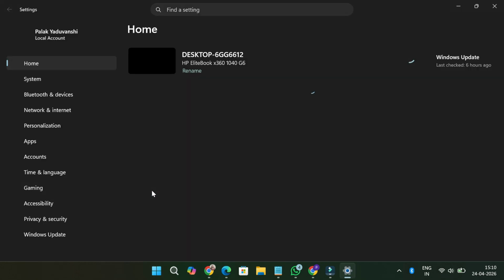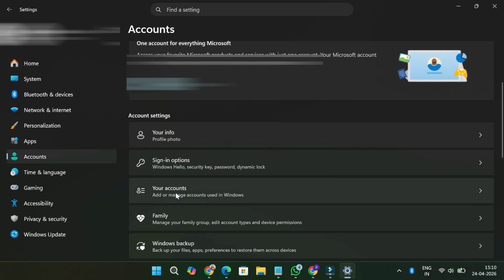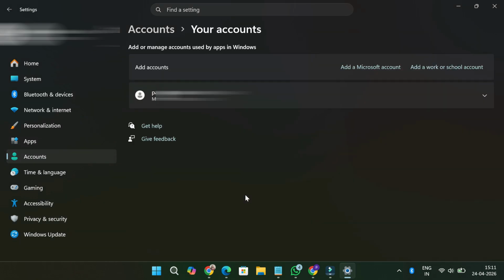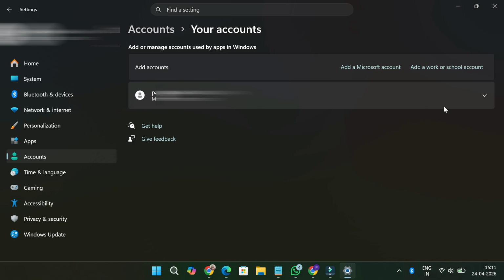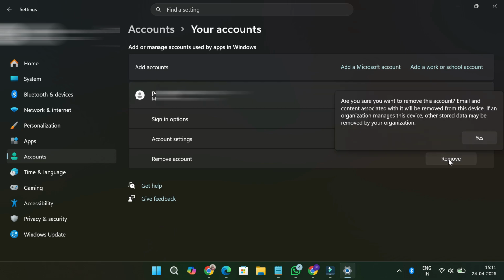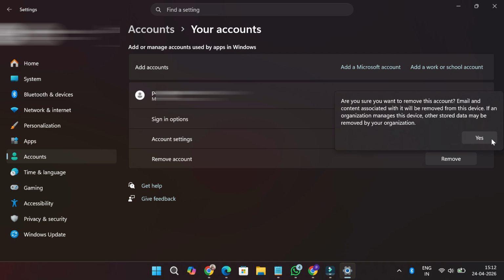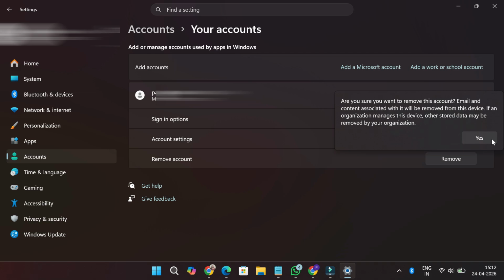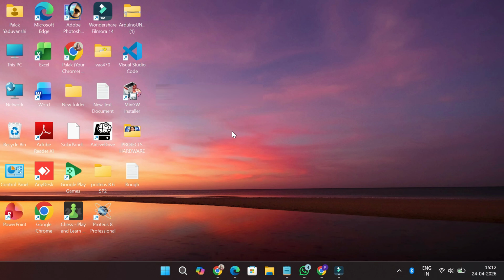How to Remove an Email Account from Windows 11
Want to remove an email account from your Windows 11 PC? Whether it’s a Microsoft account, work/school account, or any connected email — this video will show you the easiest and safest way to remove it completely.

Many users face issues like sync errors, unwanted accounts, or login problems. In this tutorial, you’ll learn how to remove an email account from Windows 11 settings without affecting your system.

⚡ What you’ll learn in this video:
✔ How to remove email account from Windows 11 Settings
✔ Remove Microsoft account from your PC
✔ Delete work or school account easily
✔ Fix account sync & login issues
✔ Clean up unwanted accounts from your system

💡 This guide works for:
• Personal email accounts
• Work or school accounts
• Outlook / Microsoft accounts

remove email account Windows 11
delete Microsoft account Windows 11
remove work school account Windows 11
Windows 11 account settings tutorial
how to remove account from Windows PC